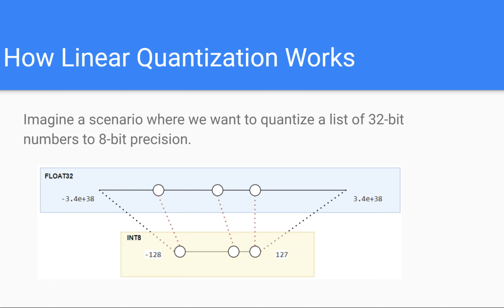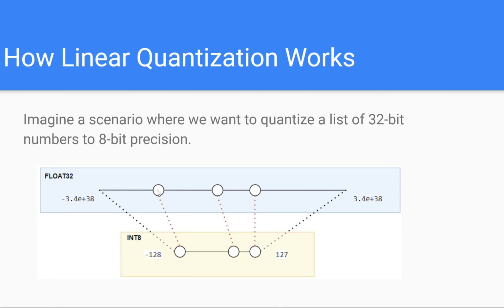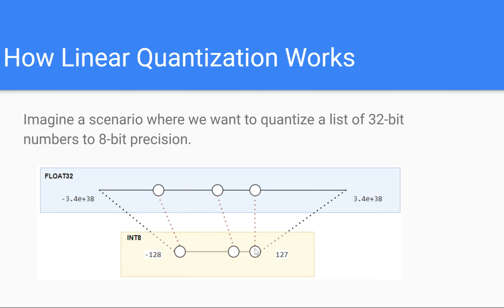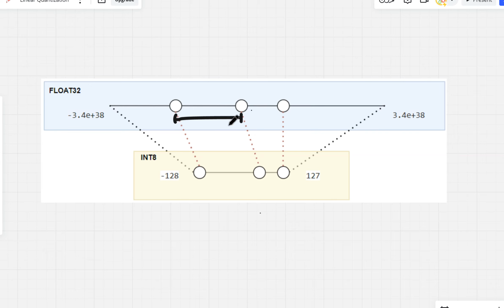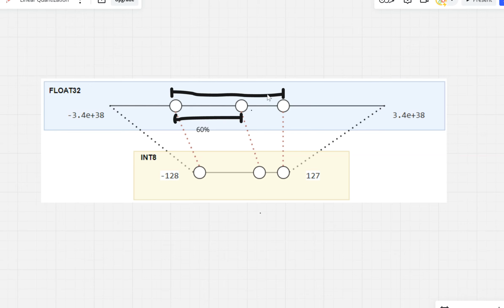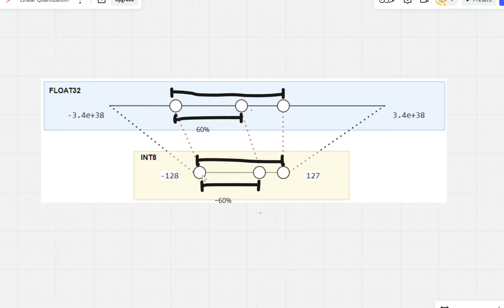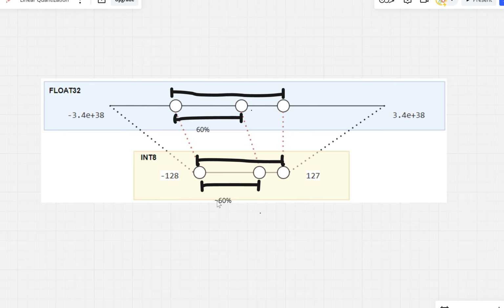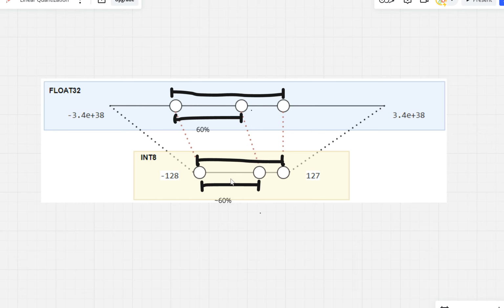Understanding Linear Quantization | TensorTeach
We explain what the goal of linear quantization is with the intent for you to develop an intuitive understanding of the algorithm.